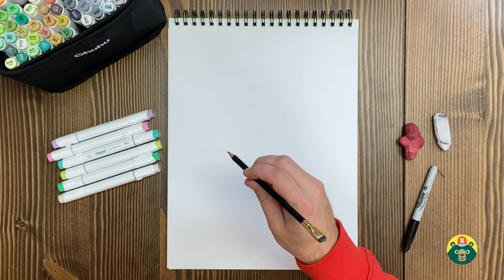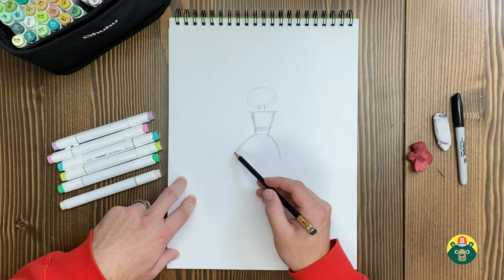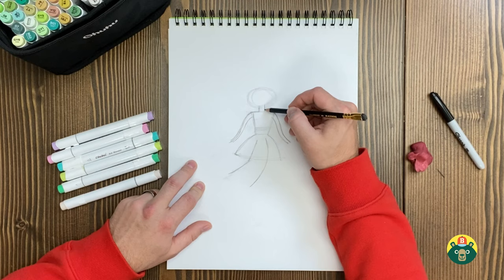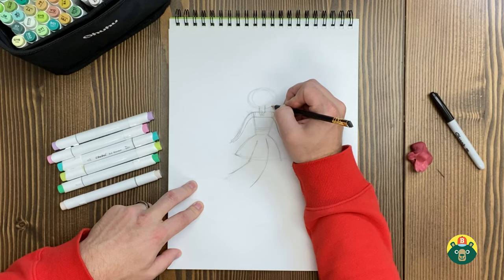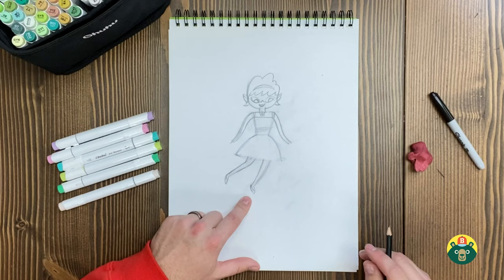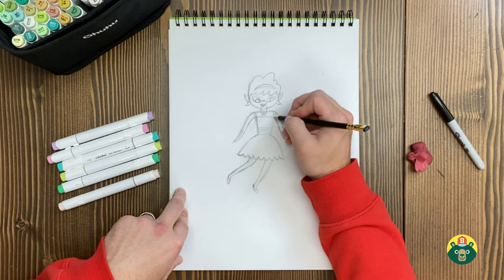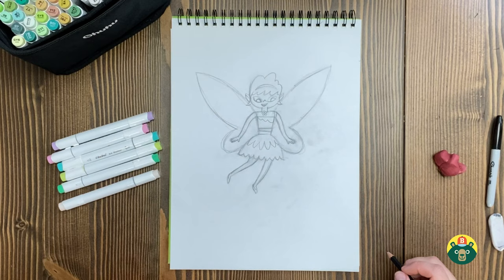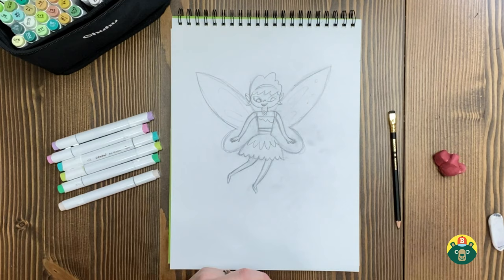How to draw a FAIRY! - [Episode 110]